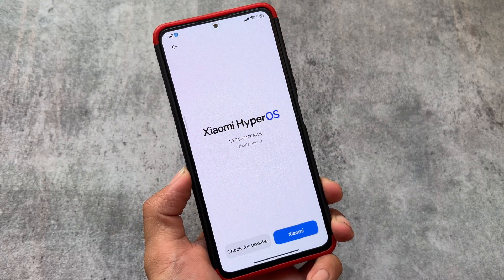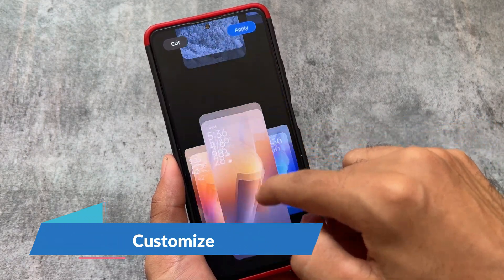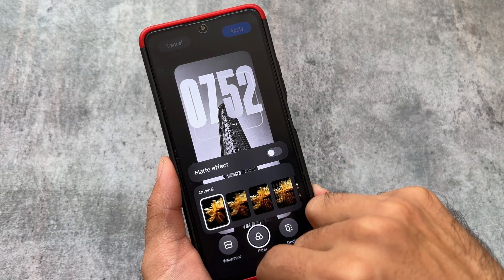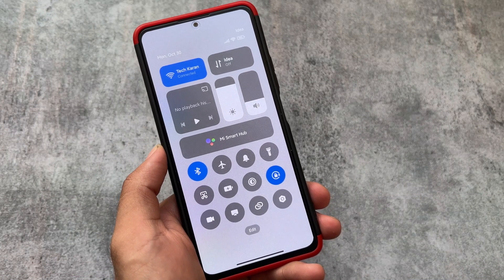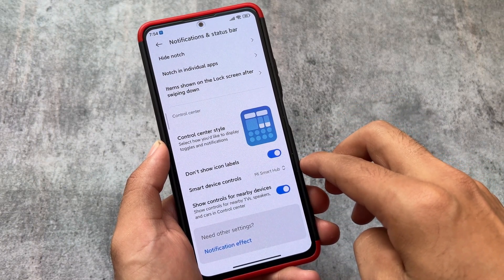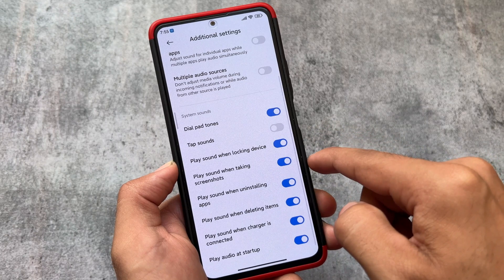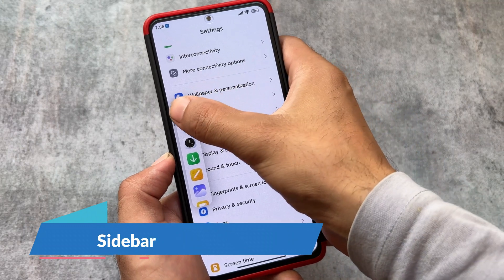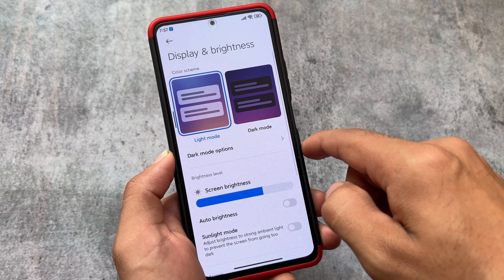Xiaomi HyperOS: Hands On!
Hey guys, What's Up? Everything is good I Hope. In this video, I'm gonna show you the " Xiaomi HyperOS: Hands On! ". Make Sure to watch this video till the end to understand everything.